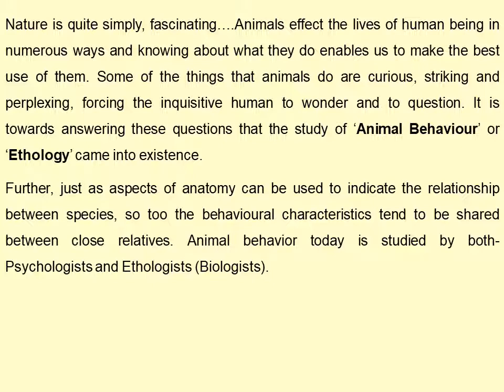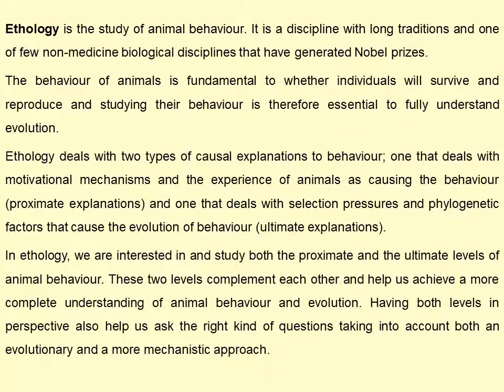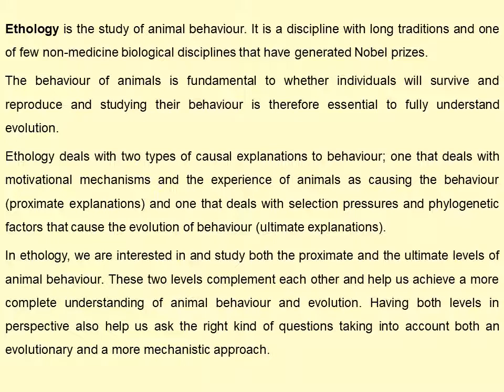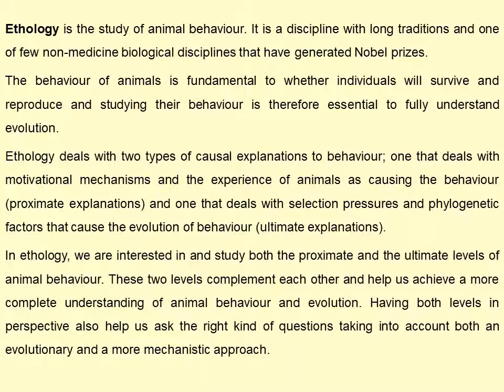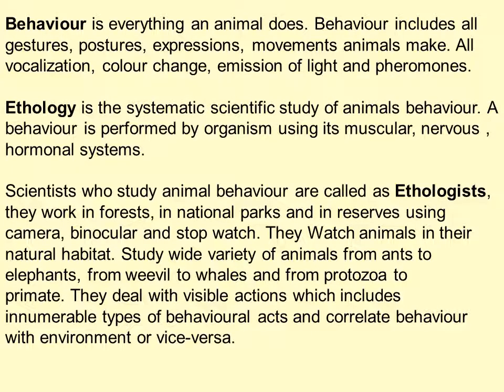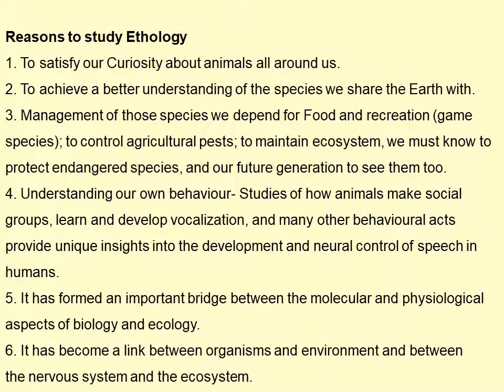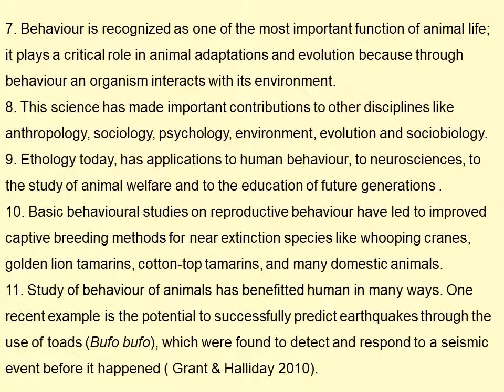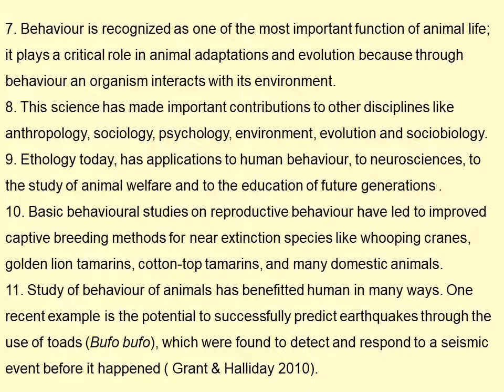MSc Zoology Paper lI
Introduction to Animal Behaviour I